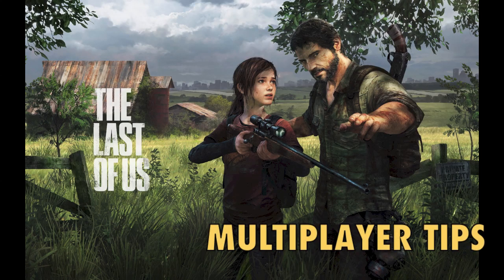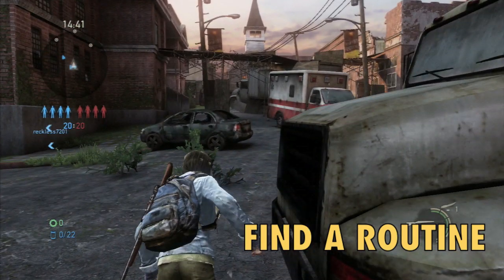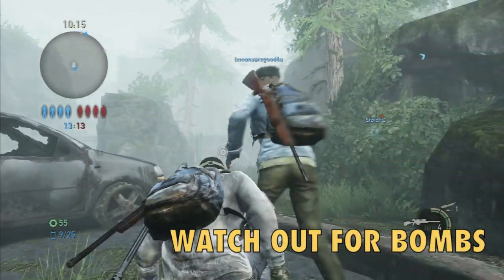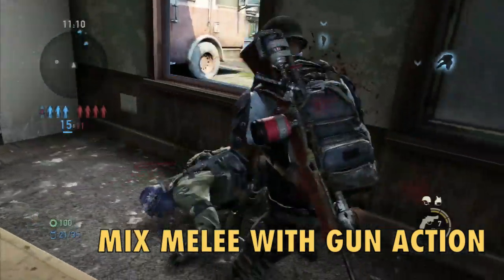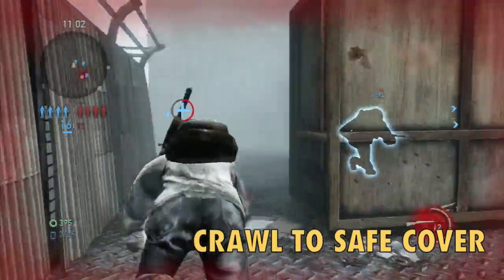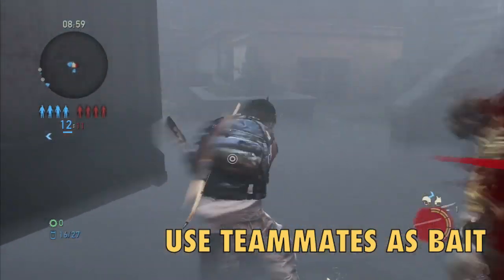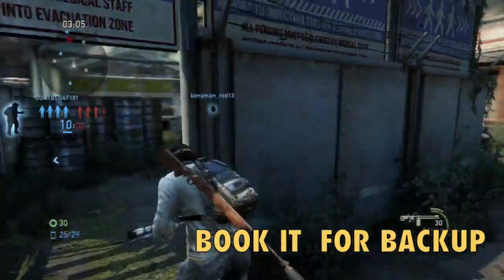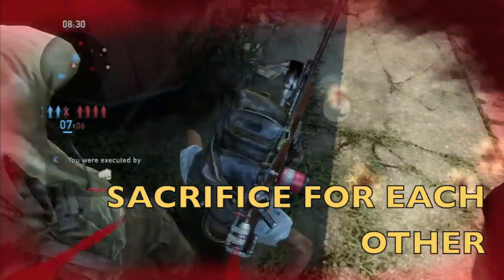Last Of Us Multiplayer Tips and Tactics: Supply Raid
SanchoWest is crazy about the Last of Us multiplayer. SO CRAZY, that he barely touched the single player campaign! Enjoy his first edition for general tactics and tips. If you are over 21, play his famous Sancho's drinking game, word of the episode "ALSO"

PSN: SanchoWest (new PSN name!)